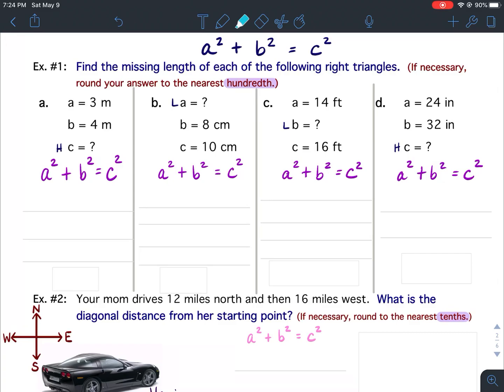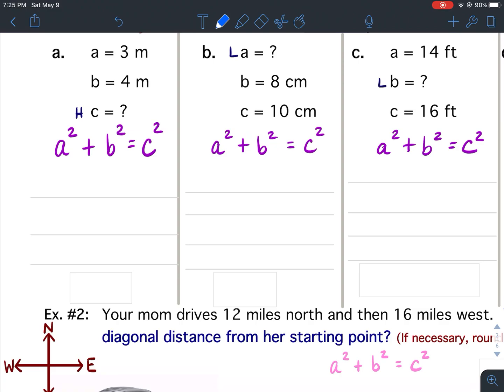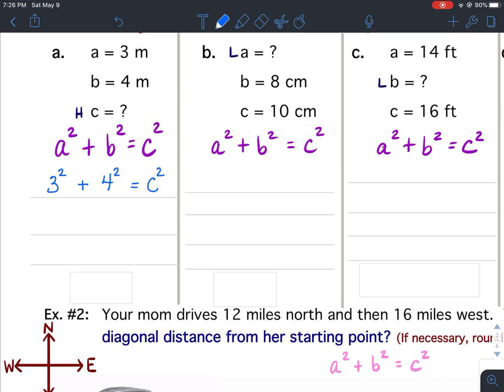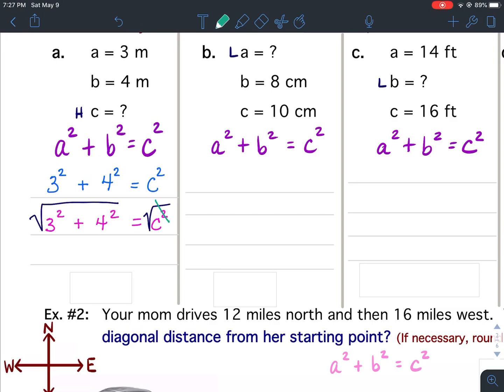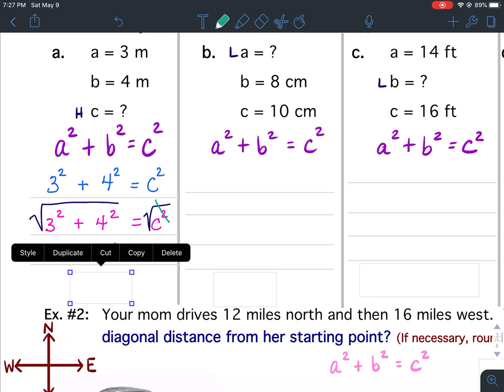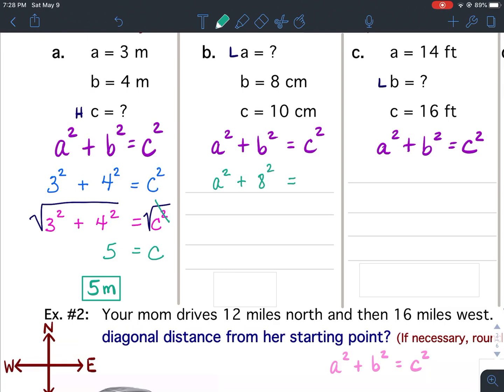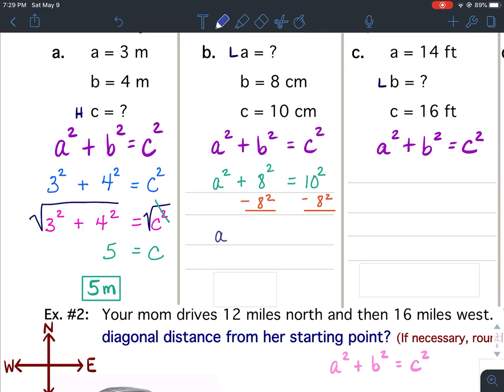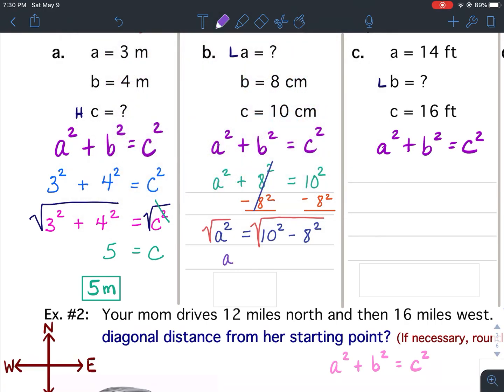Pythagorean Theorem (24) Notes: Ex. #1 a. & b.